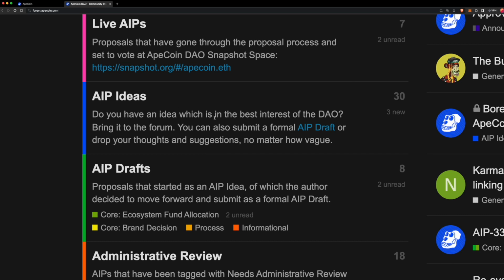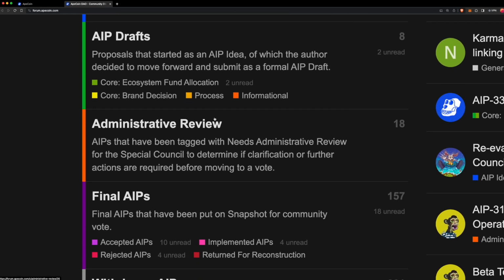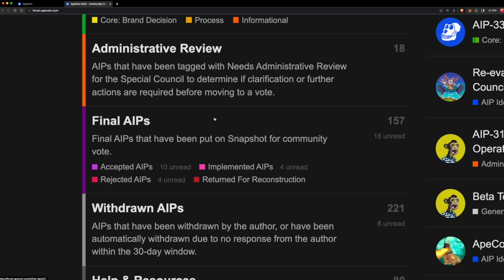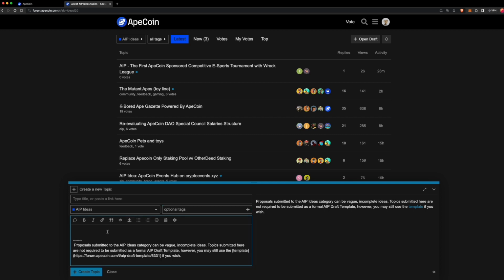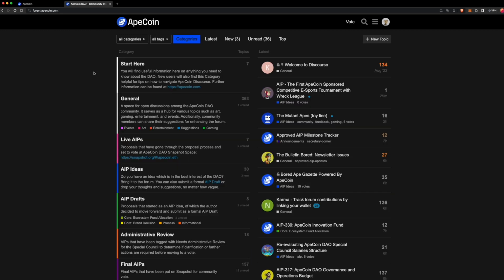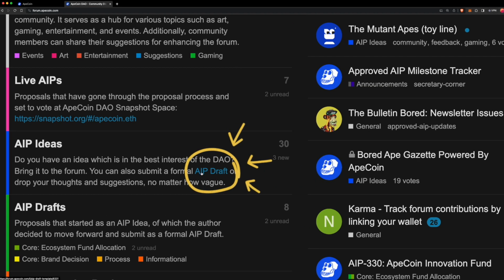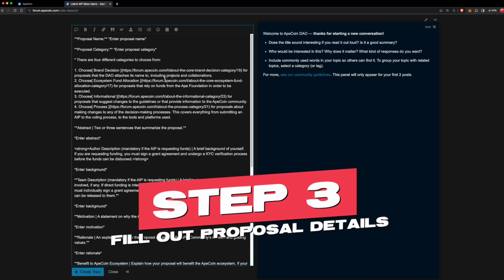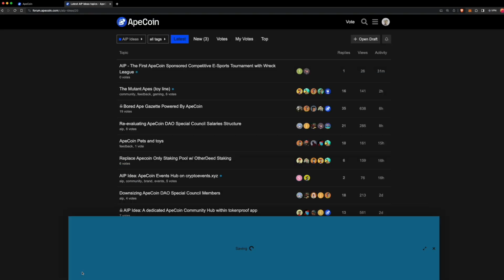How to Submit an Idea (AIP) to the ApeCoin DAO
Here's a quick tutorial on how to submit an idea to the ApeCoin DAO by using The Forum for ApeCoin.

Join the OTHERspace discord where we discuss Otherside, Legends of the Mara, HV-MTL, and 10KTF regularly and have one of the most engaged & growing communities in web3.